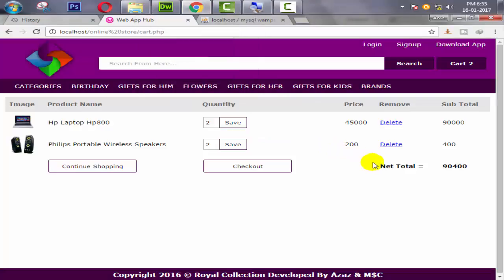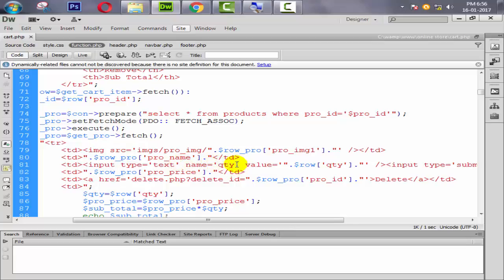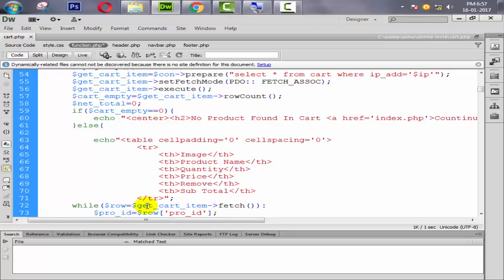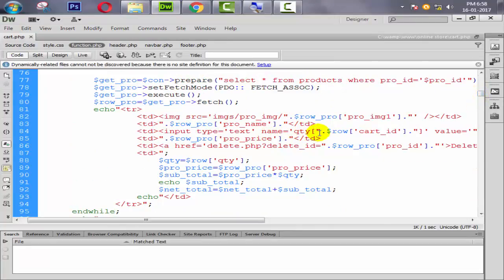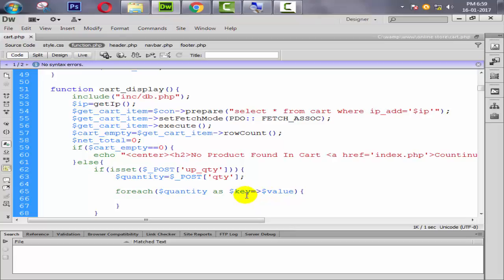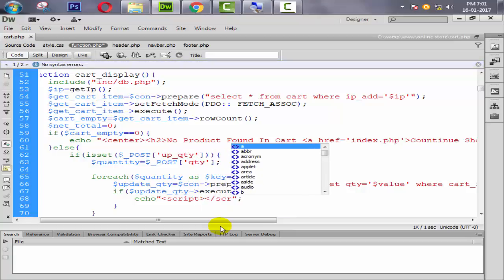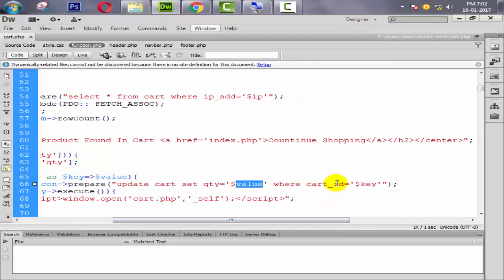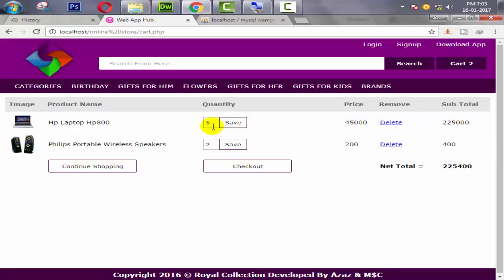E Commerce Website Development In PHP With PDO Part 40 Update Quantity In Cart Product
Hello Everyone Welcome To My E Commerce Website In PHP Course

In This Course You Will Learn That How Can You Create A Ecommerce Website In PHP.

We Use A Dreamweaver For Coding Google Chrome As A Browser And MySQL As a Database And We Also Use A Wamp Server (Offline) To Run PHP Script In This E Commerce WebsiteInPHP Course

After Watching This Course You Will Be Able To Develop Any E Commerce Website In PHP

Now, In This Tutorial We Will See That How To Delete A Products In Cart Page For Our E Commerce Website Development In PHP With PDO Course.